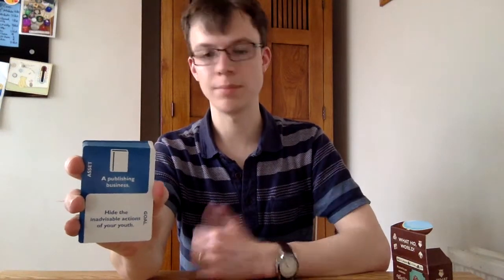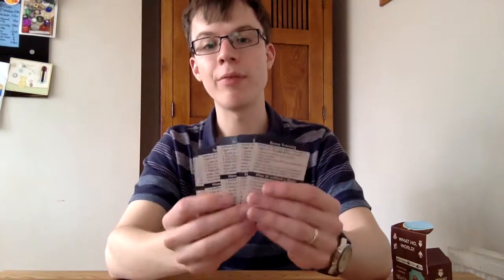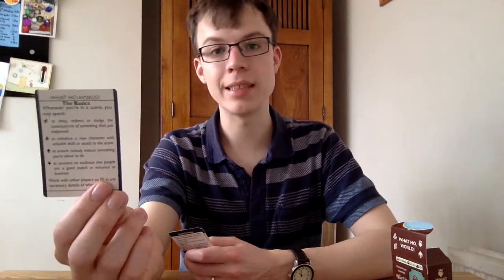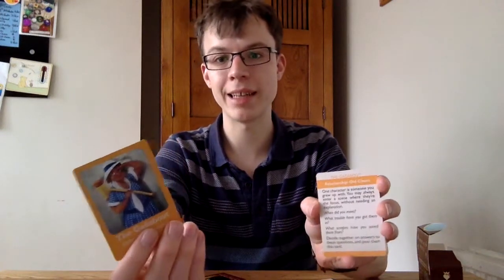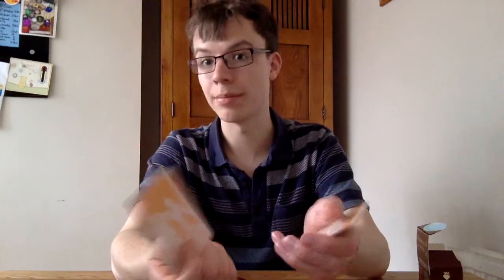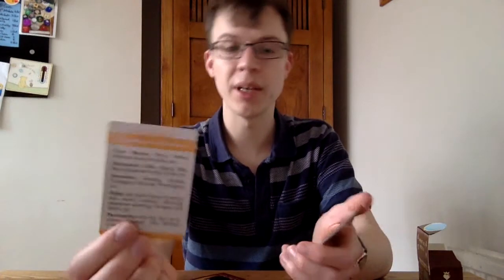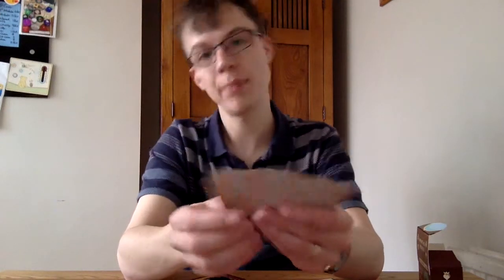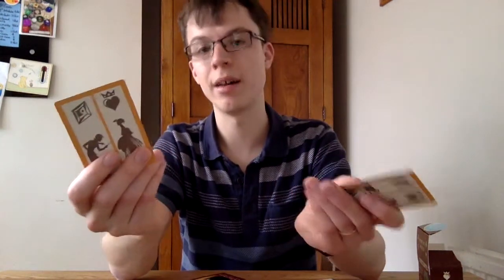What Ho, World! - Guide to the Deck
What Ho, World! is a zero-prep, card-based storytelling game set in a genteel London that never really was. Here I run through all the cards in the What Ho, World! deck, and show you what they're all for. If you have any questions, let me know!